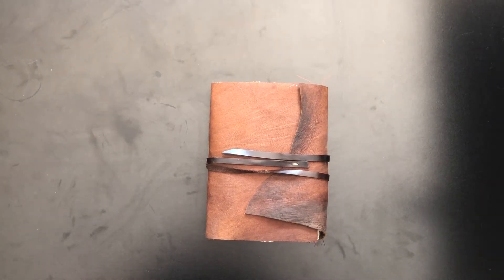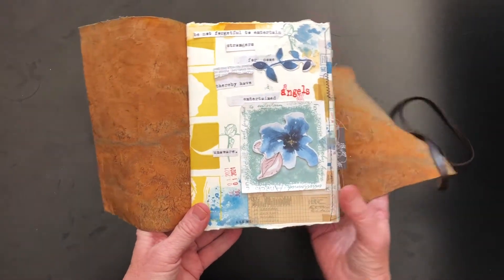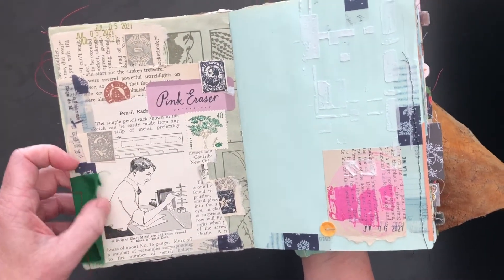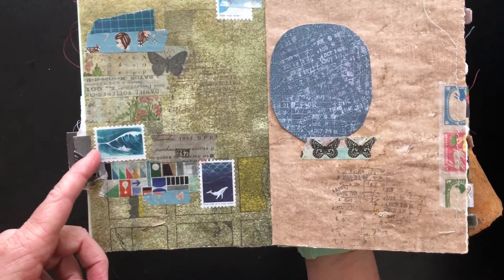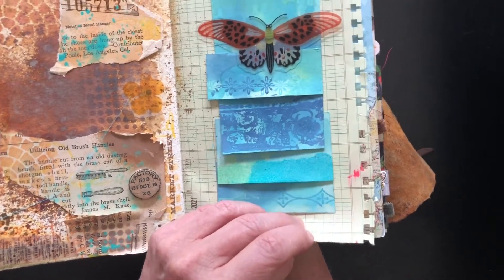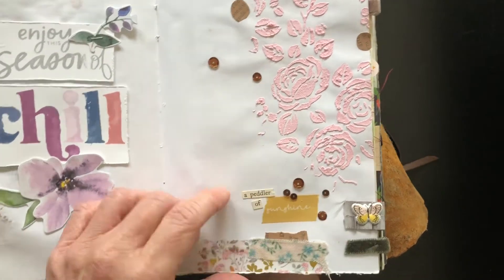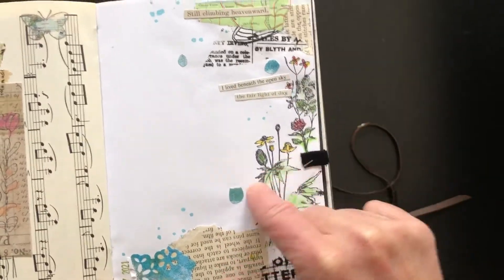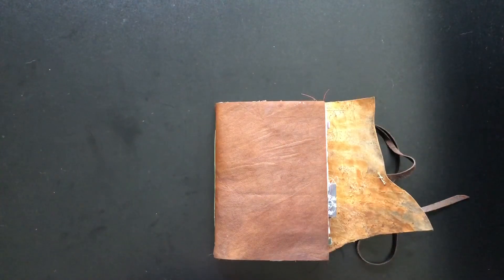Junk journal walk through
After participating in the July Journal July challenge, I wanted to share my art journal so far and explain how some of the pages came together.